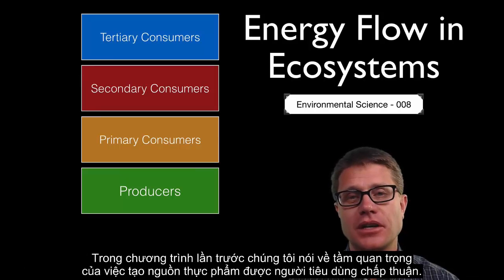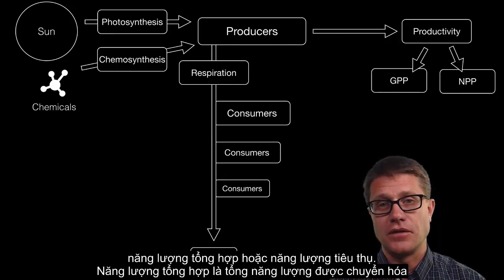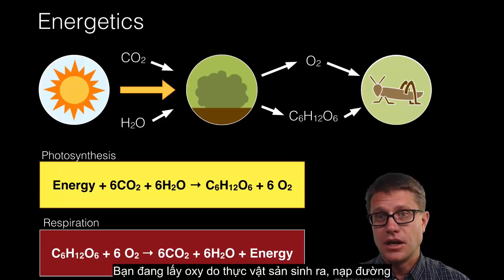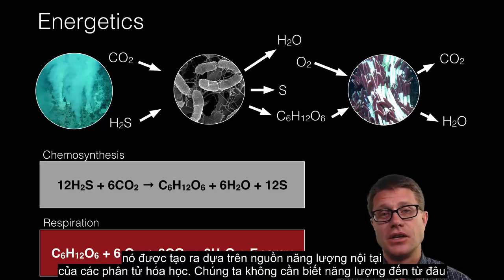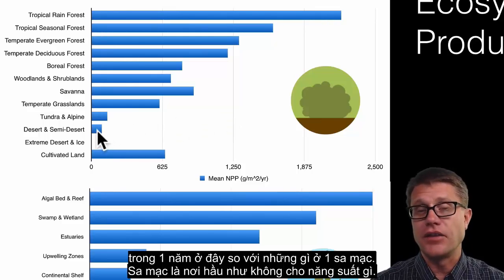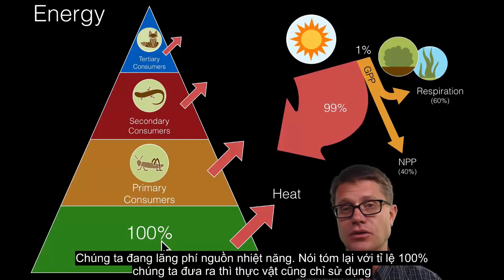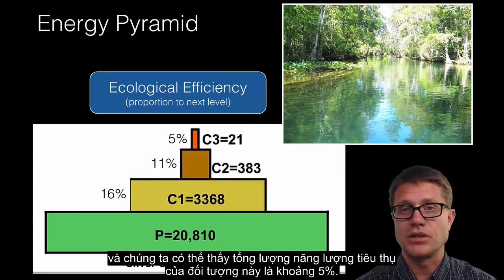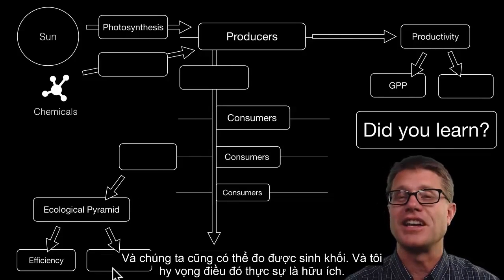HAU-13N2 Nhóm 7 DÒNG NĂNG LƯỢNG TRONG HỆ SINH THÁI